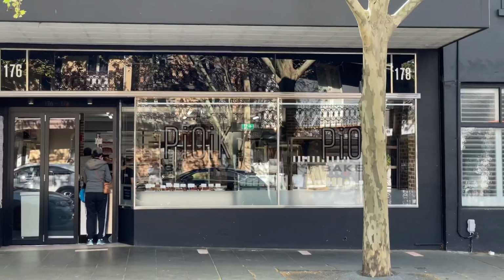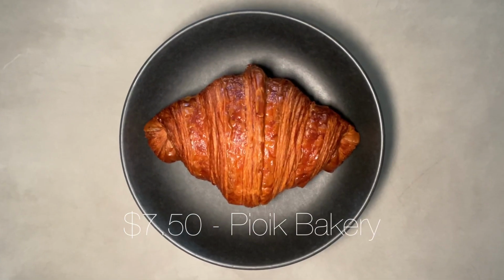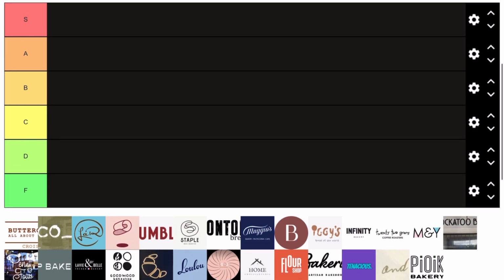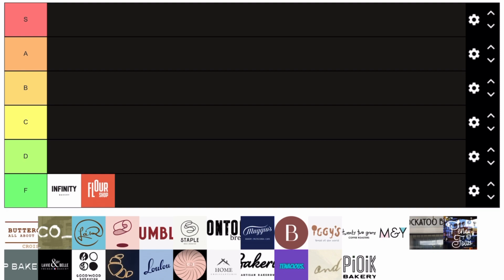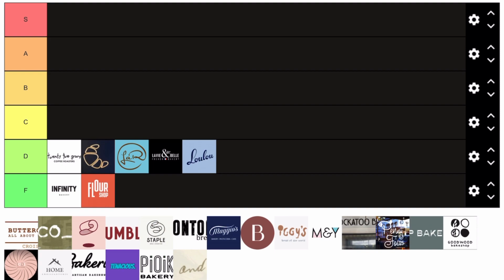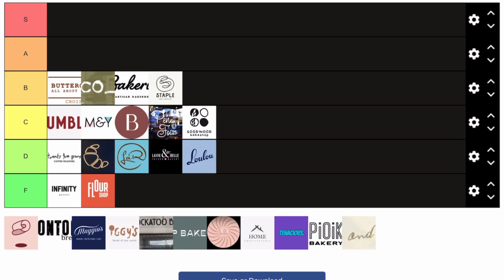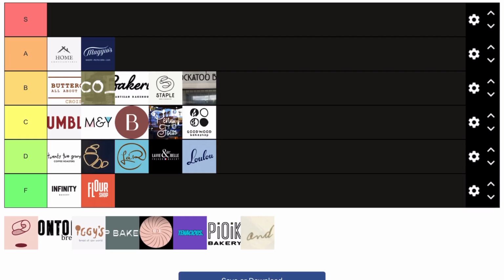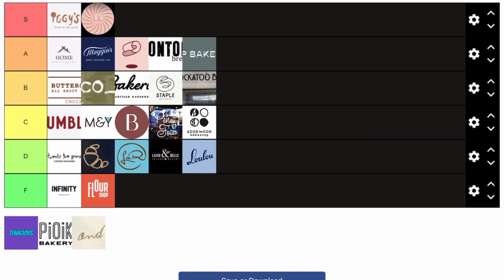BEST PLAIN CROISSANTS IN SYDNEY RANKED | MY BOWL CUTS | EPISODE NINE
I'm on the hunt for Sydney's best plain croissant and in this episode I’ll be trying out one more bakery and then ranking all the croissants I’ve had in the past 8 episodes by tiers. Thanks for coming!

Location:

Pioik Bakery - 176-178 Harris Street, Pyrmont NSW 2009